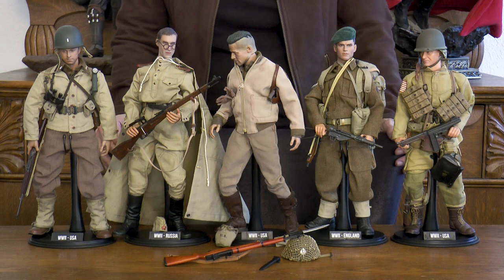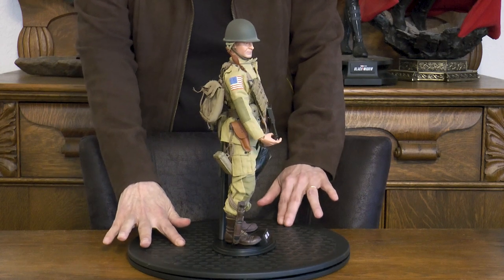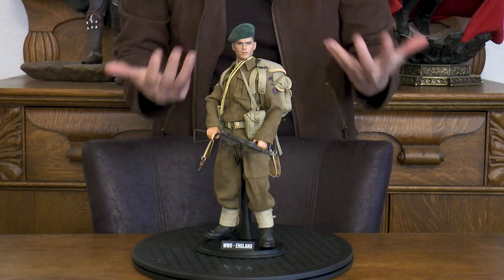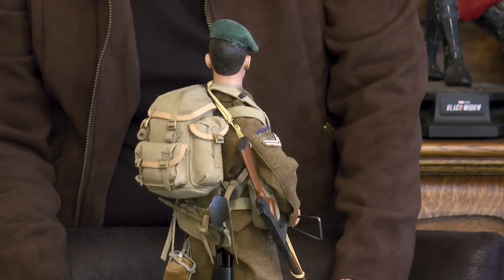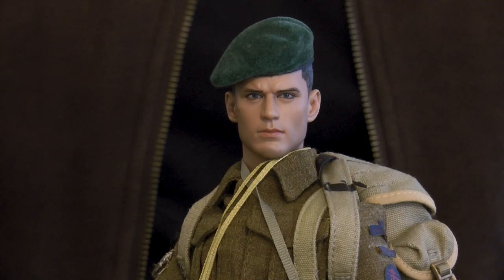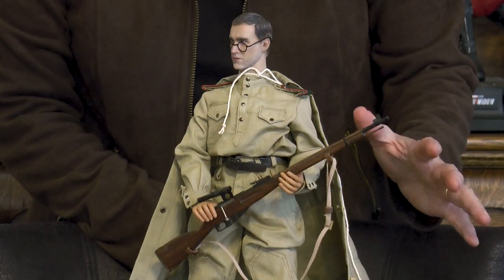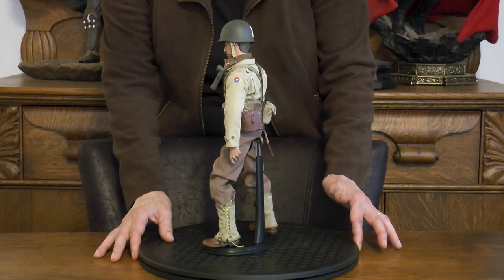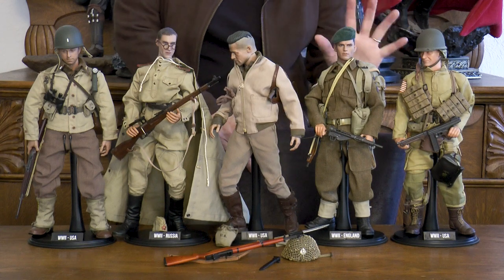[Military Episode 7] WORLD WAR II: Updated Video of U.S., British, Soviet Union 1/6 Scale [Kitbash]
Again, we have updated an earlier video of WW II Allied figures. These 1/6 scale figures represent the United States, England, and the Soviet Union. These are, fully or mostly kitbashed (customized) figures. We hope you enjoy the new format.